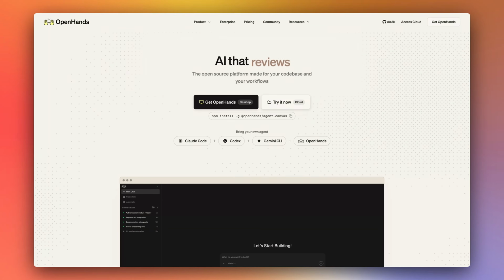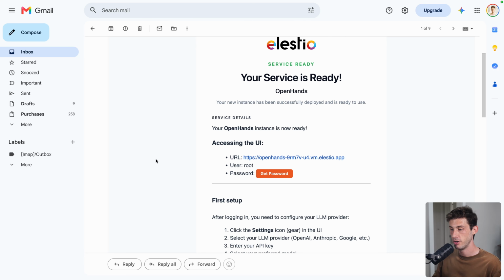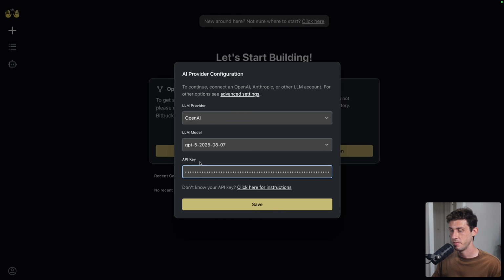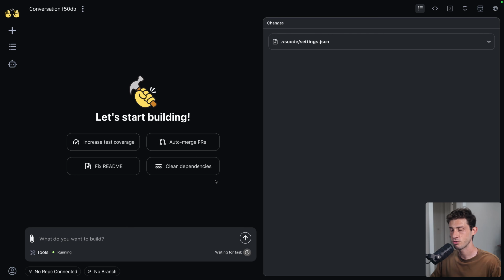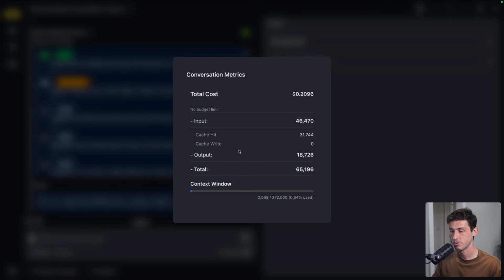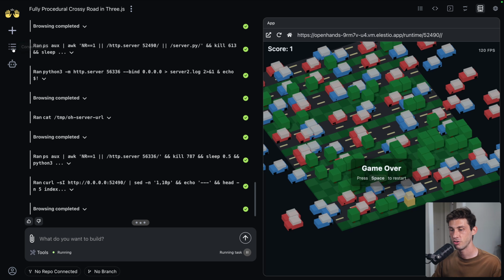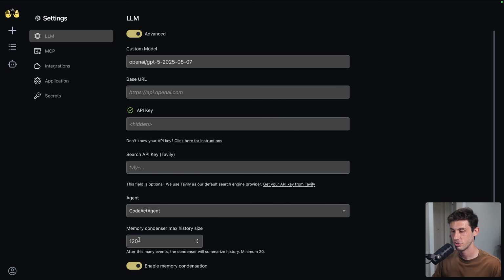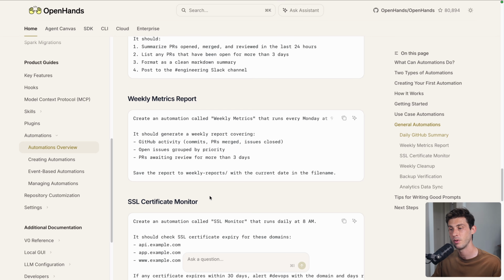OpenHands: Self-Host Your Own AI Dev Team (Any Model, Any Repo)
Let's discover OpenHands, the free open source platform for cloud coding agents that plan, write, test, and ship real code end-to-end — hand it a task or a GitHub issue and it comes back with a reviewable PR, running in isolated sandboxes with full transparency on every command, diff, and browser step. Bring any model (Claude, GPT, Gemini, or local), extend it with skills and MCP, trigger it from GitHub, Slack, or on a schedule, and use it from the GUI, CLI, or SDK.

We'll start by installing it with Elestio and then explore the different features of OpenHands through a platform overview.

00:00 Introduction
01:04 Installation Guide
02:10 AI Providers
03:35 Github, Gitlab, & BitBucket integrations
04:07 Conversations
05:52 Coding Agents on the go
06:22 Cost Awareness
06:42 Code Editor & Terminal
07:38 Live App Preview
08:27 Tools & Microagents
09:00 Advanced LLM Settings
10:22 MCP & Automation
11:24 Conclusion